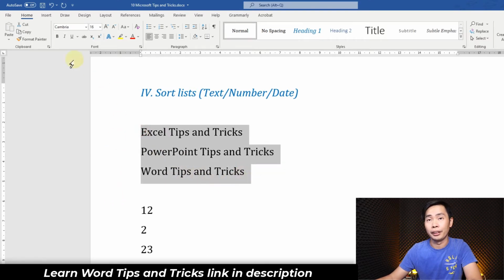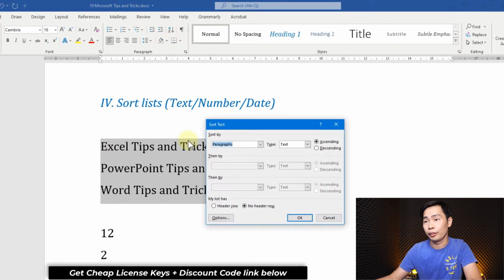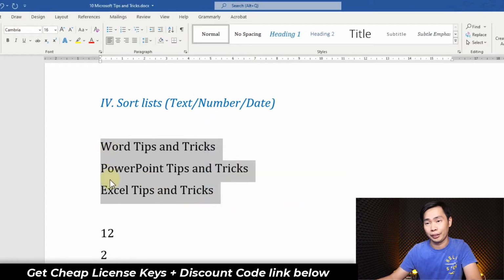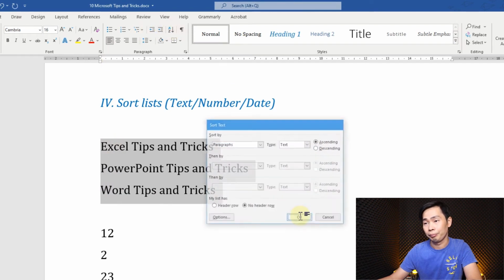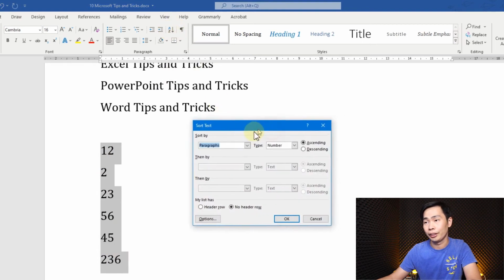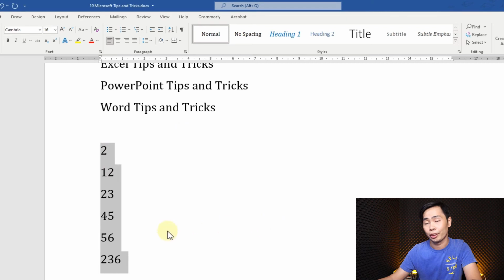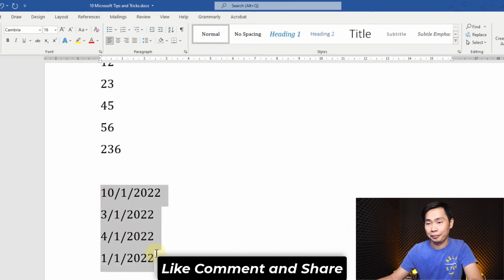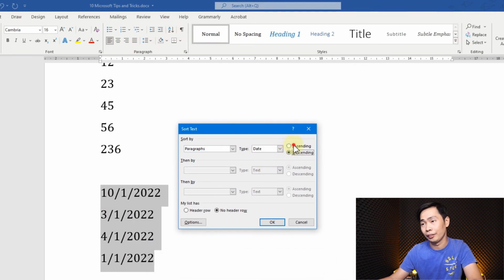MS Word Tricks - How to Sort in Word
This Microsoft Word Tips and Tricks shows step by step how to sort data (list of Text/Value/Date) in Microsoft Word.⚡️ Learn More MS Word Tricks

⚡️ Try Audible and Get Up to Two Free Audiobooks